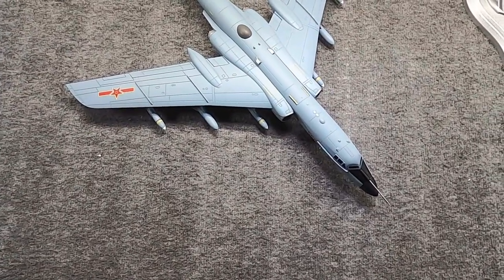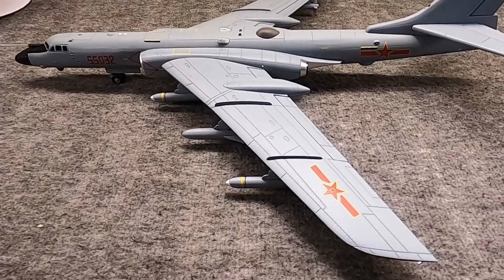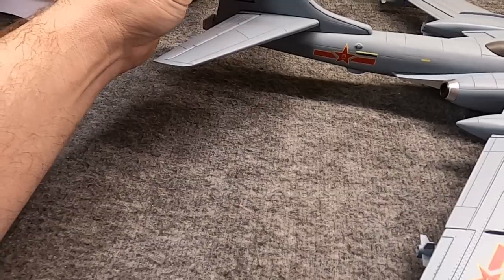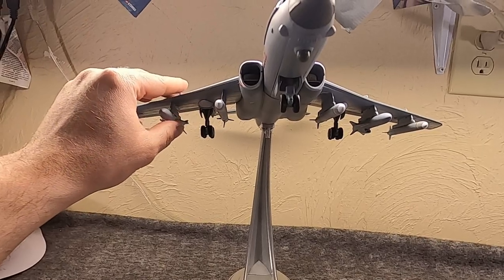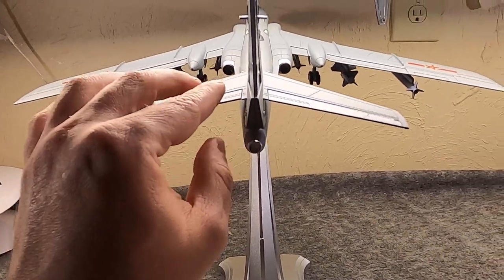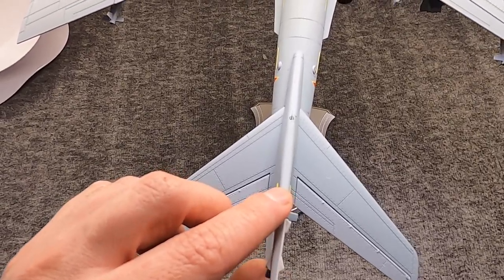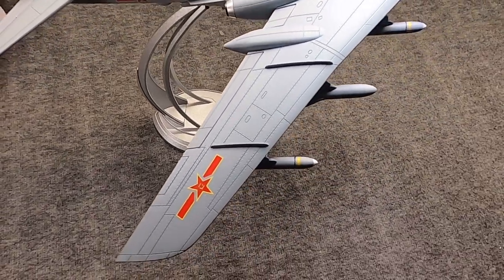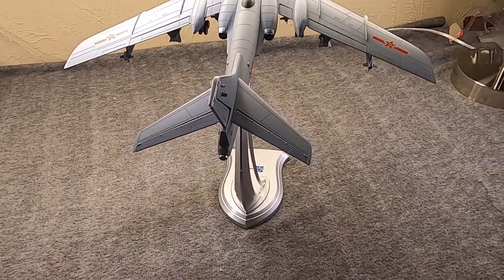Chinese Xi'an H6K Strategic Bomber In 1/72 Scale Diecast From Air Force 1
Today we checkout a new 1/72 scale diecast model from Air Force 1. This is China's Xi'an H6K long-ranged (stand-off) strategic bomber, a modern 21st century update of Soviet Russia's classic Tupolev Tu-16 'Badger' nuclear bomber. The H6k is possibly one of the few threats today to an American aircraft carrier group and is also of concern to the island nations of Taiwan and Japan.